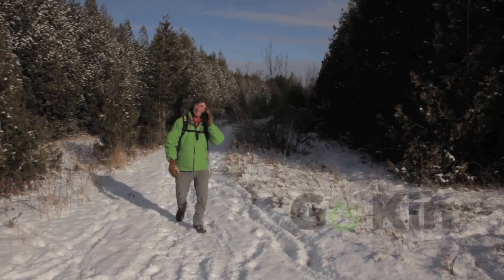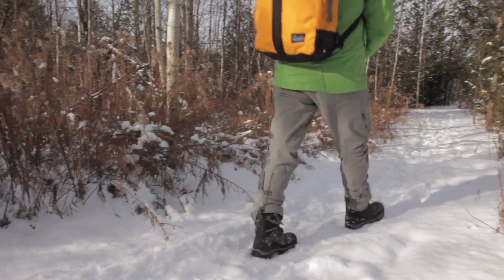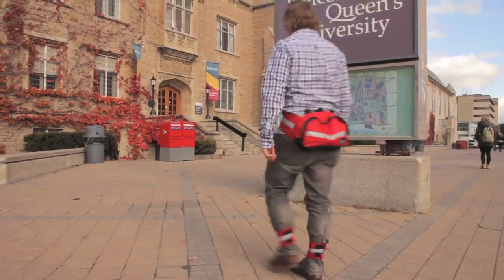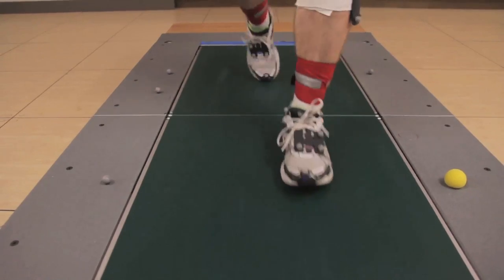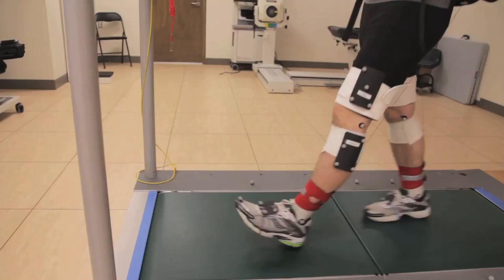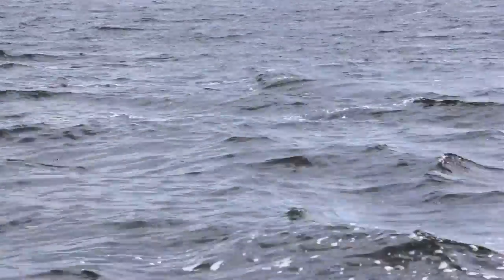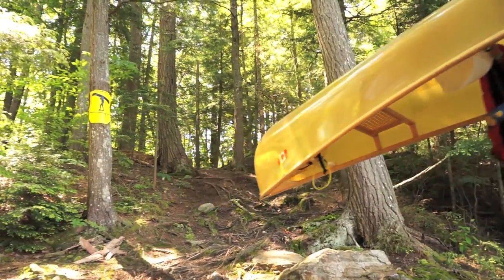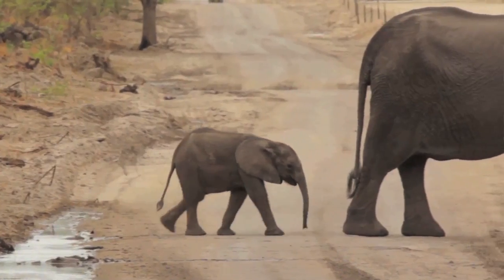Go Kin Pack - powered by you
Turn the motion of walking into usable power. The Go Kin Pack is "powered by you," generating electricity through the motion of walking. It's compact and lightweight, so it fits in the bottom of a specially designed day pack or fanny pack. (Or, Go Kin Packs can supply an adaptor kit for your existing pack.) Two retractable cords extend from the bottom of the pack to hook on the tabs at the back of your running shoes or hiking books. Each time you take a step, the cords engage gears, electronics and motors in the Go Kin, creating electricity.